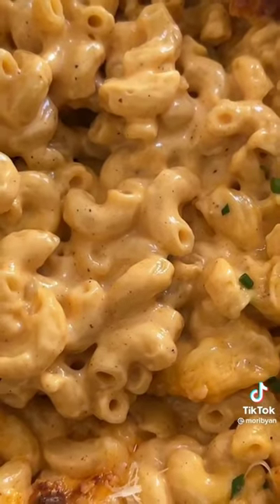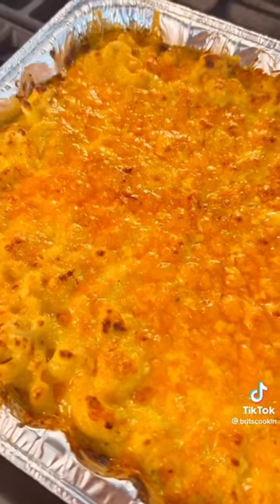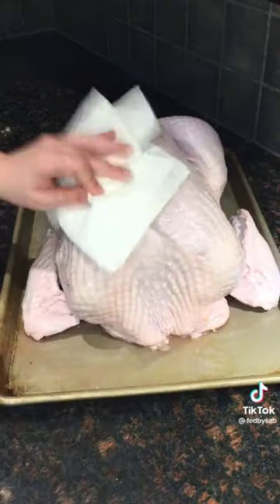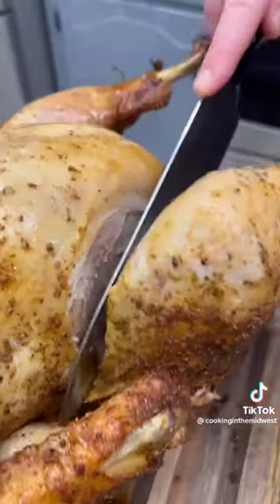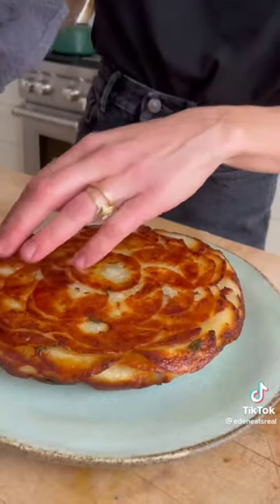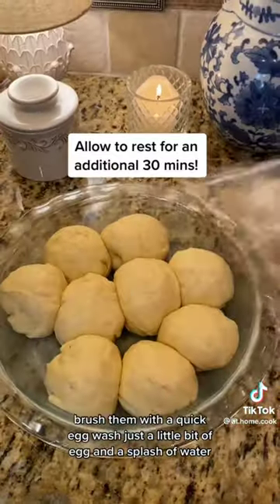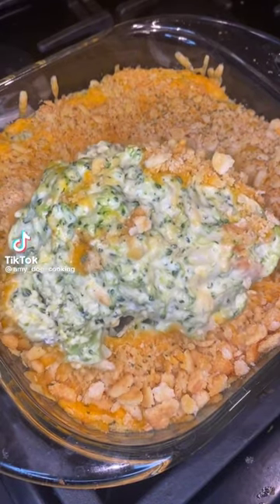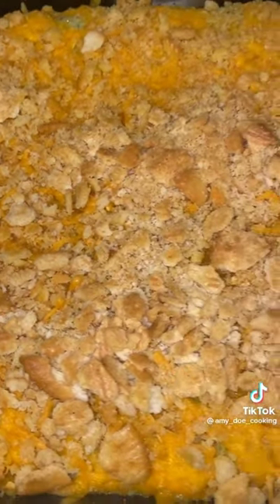Thanksgiving Recipe TikTok Compilation Part 1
Good day everyone I hope this small compilation makes you happy and satisfied on asrm thank have a nice day 😄😄😄